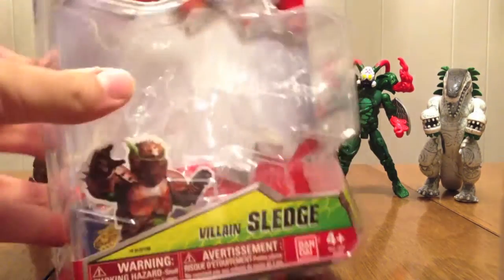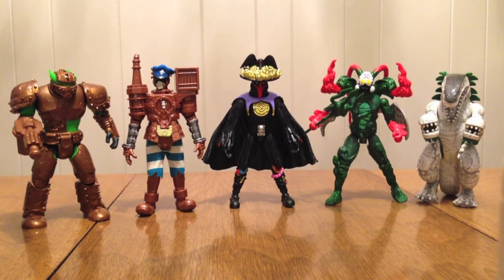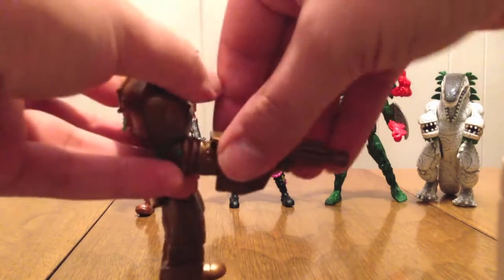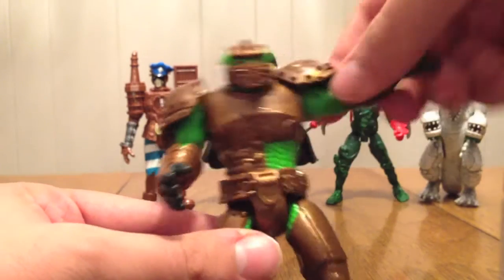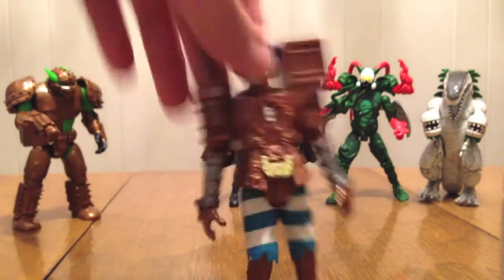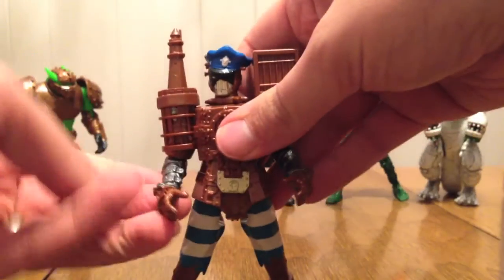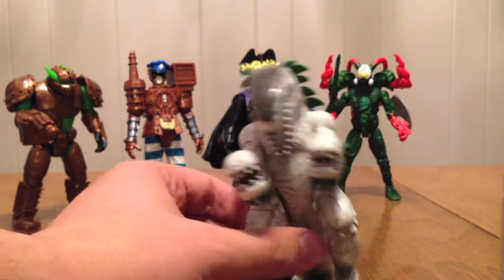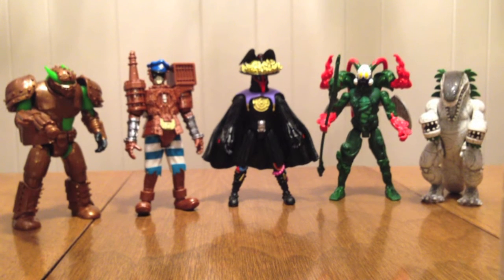Power Rangers Dino Charge Action Hero Figures Wave 7 Review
This is my review of the Power Rangers Dino Charge Action Hero Figures Wave 7.